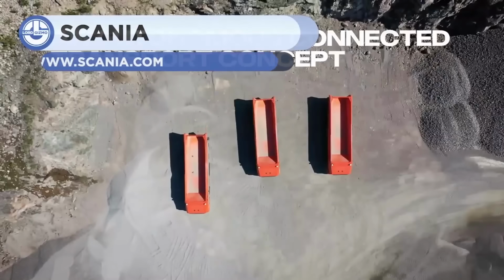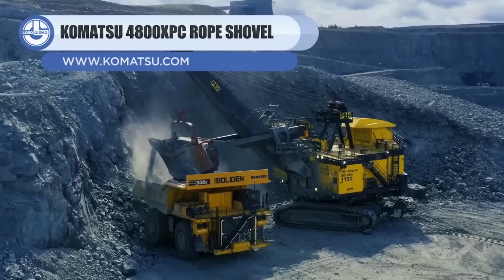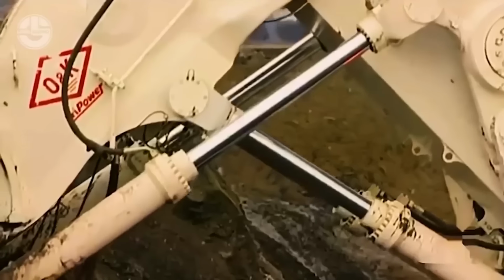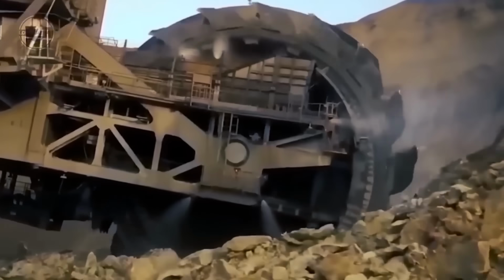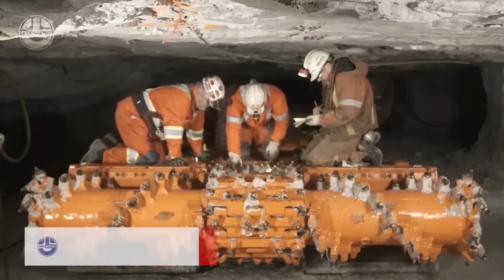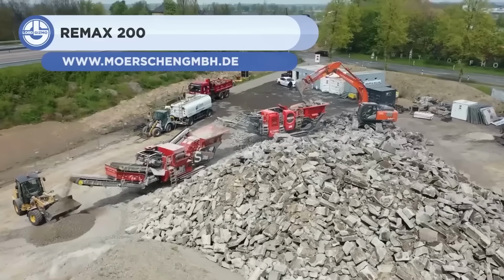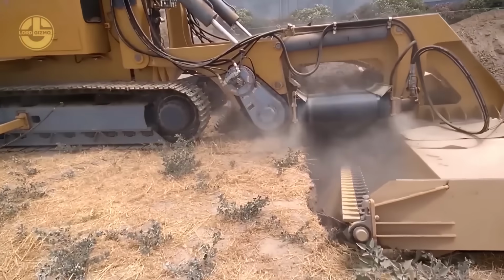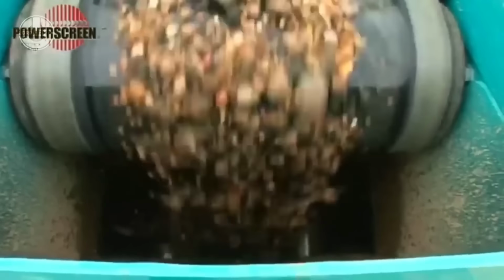200 Jaw-Dropping SUPER Powerful Machines and Heavy-Duty Attachments That Are On Another Level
offer.

AGRICULTURAL DESCRIPTION
Hello and welcome to Lord Gizmo your home for all things agriculture related.  Our experts are on hand to provide you with insights into exciting agriculture machine(s) and state-of-the-art agriculture technology.

If you're looking for modern agriculture machines, you're in the right place.   Every one of our videos showcase modern agriculture machines that are at another level entirely.

Our modern agriculture technology bridges the gap between the agriculture farmer and agriculture farming itself.

Whether your interest is in regenerative agriculture, sustainable agriculture
or simply cool and powerful agriculture machines, we’ve got you covered.

Every farm is interested in sustainable farming these days and the modern agriculture machine has evolved over the years.   Farming technology has an impressive array of machines these days.  Agricultural machinery includes; harvester(s), heavy machinery, modern technology for harvesting, tractor(s) and literally everything else a modern day farmer needs.

The amazing machines we have on our channel really do showcase the future of farming.  These satisfying machines leverage modern agricultural technology, to create agricultural machines that revolutionize farming techniques.

The who’s who of farmers machines are featured on our popular channel.  Everything from the ever popular harvesting machine to powerful machine(s) that make light work of regenerative farming, organic growing, indigenous farming and seed farming.

Modern agriculture farming embraces these high level farming machines for everything from harvesting to ploughing.  But not all farming machines are created equal.  Consider that we feature farm machines and farming vehicles that leverage future technology not seen on any other channel.

So if you are looking for agriculture modern machines, agricultural farming machines, modern agricultural machines or the most powerful agriculture machines that are on another level – then subscribe to out channel and get ready to be impressed by our weekly videos.

So give one of our videos a try today.